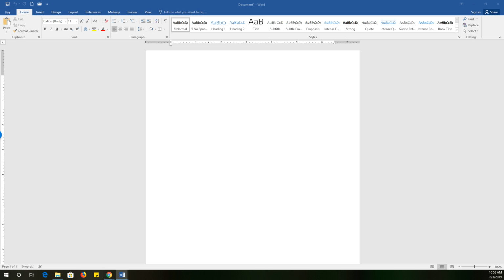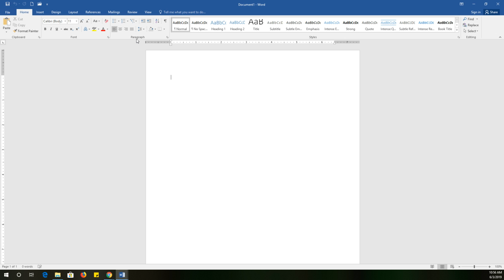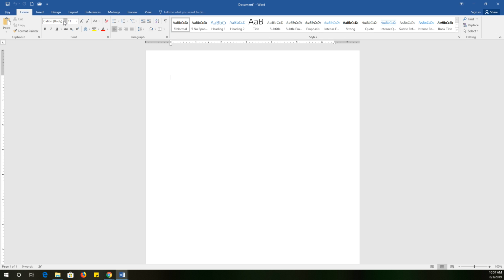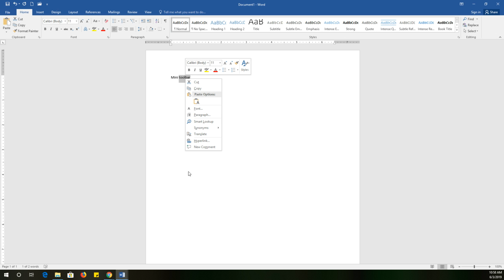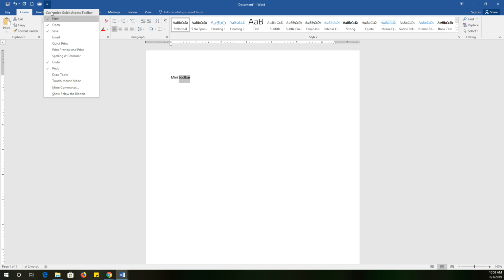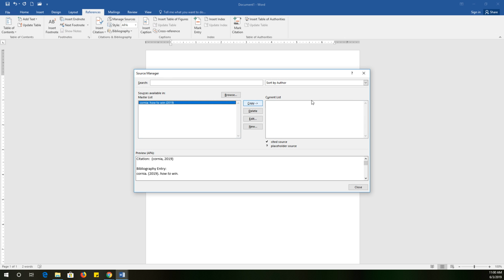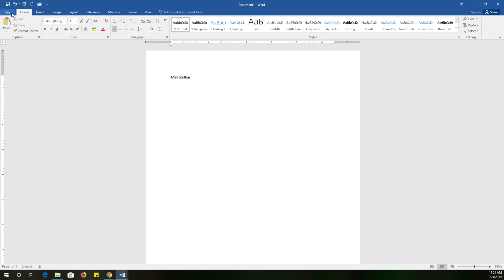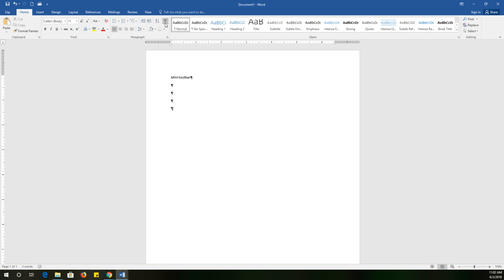Chapter 1 Part 1 Lecture Notes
Basics of Microsoft Word